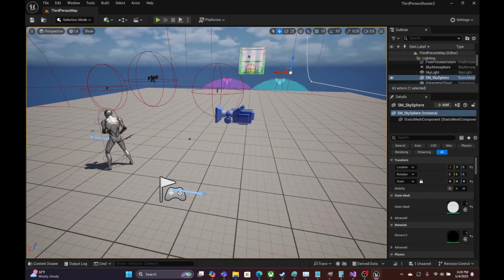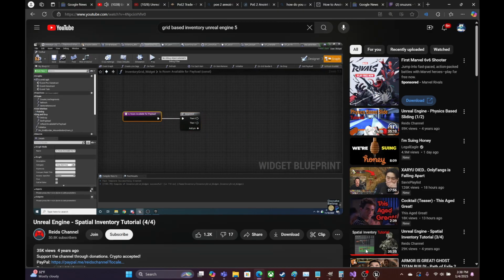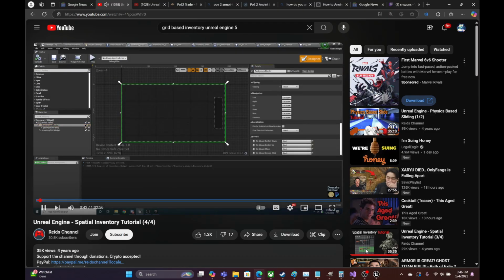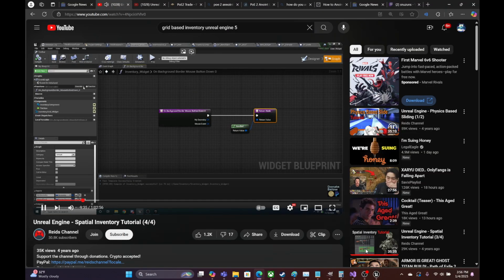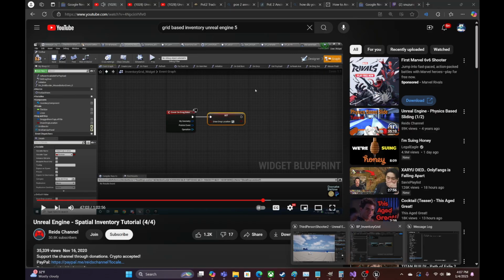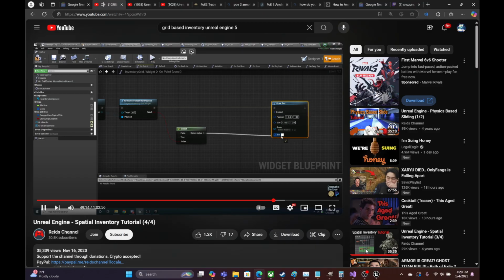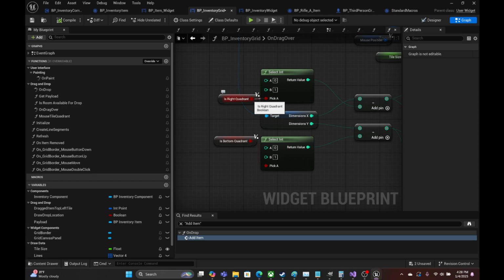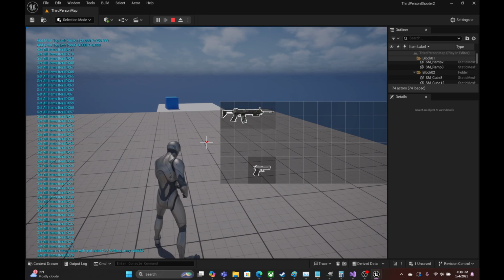Unreal Engine 5 - Investigating inventory systems p5 debugging drag and drop, continuing implemnetat